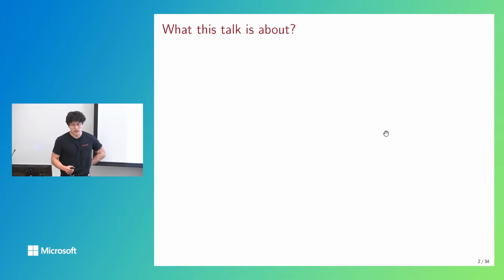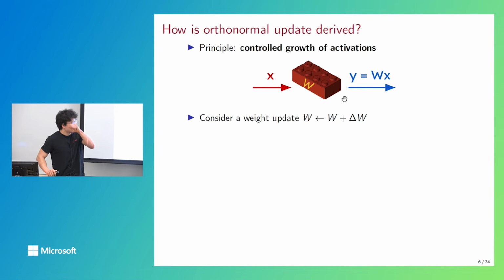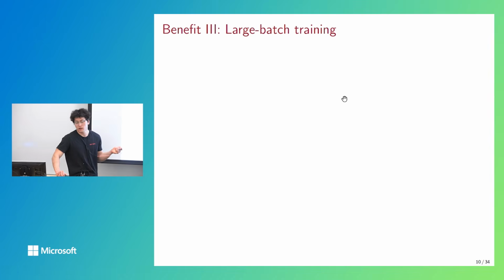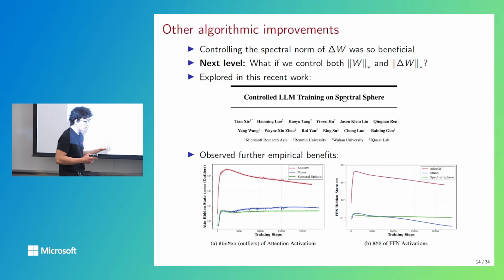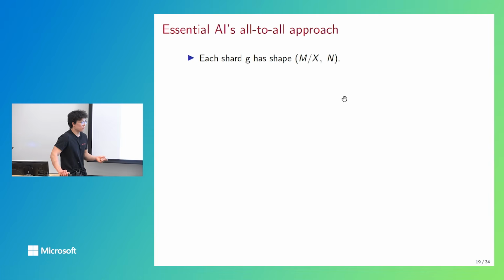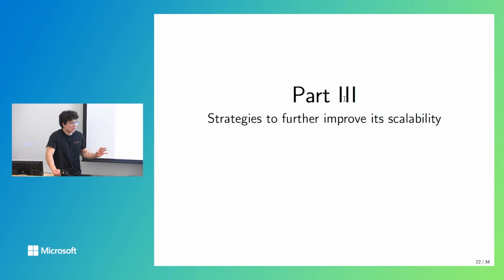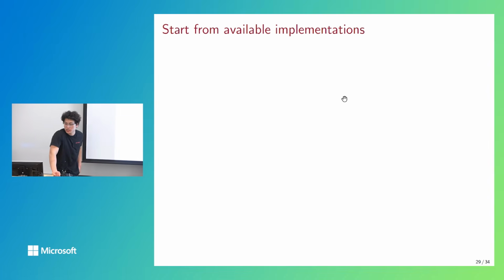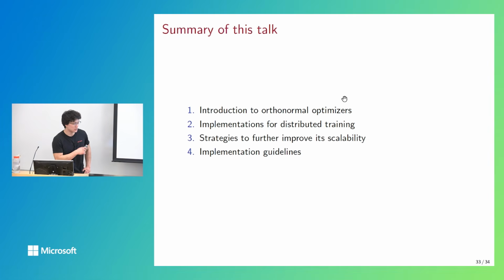Efficient Distributed Orthonormal Optimizers for Large-Scale Training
Speaker: Kwangjun Ahn, Microsoft Research

I delivered a 50-minute technical talk on recent advances in orthonormal update methods for large-scale AI model training. This topic has been rapidly gaining attention in the community, emerging as a strong successor to AdamW following the success of orthonormal optimizers in training production-scale models such as Kimi-K2 and GLM-4.5.

The talk centered on the design and practice of orthonormal updates, with a focus on optimizers such as Muon and Dion2. While I briefly discussed their theoretical foundations, the emphasis was on practical usage: how to integrate these optimizers into modern training pipelines, interpret their algorithmic components, and leverage the implementation guidelines provided in our open-source codebase